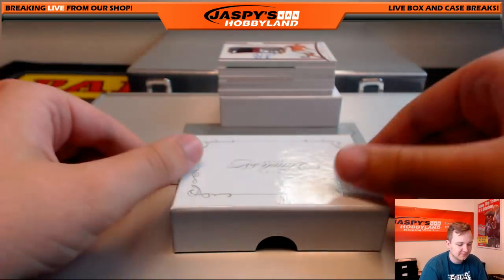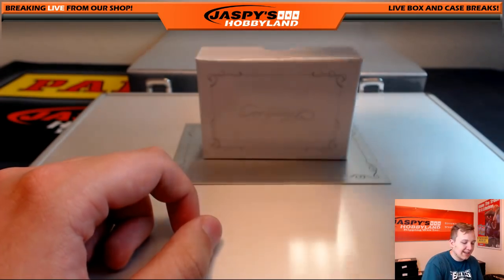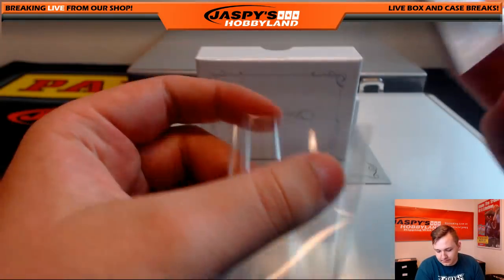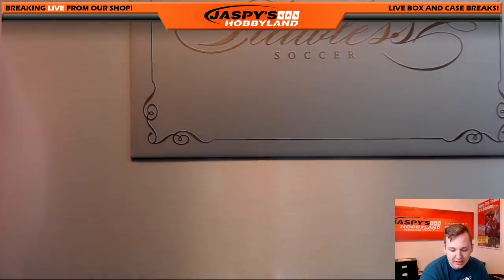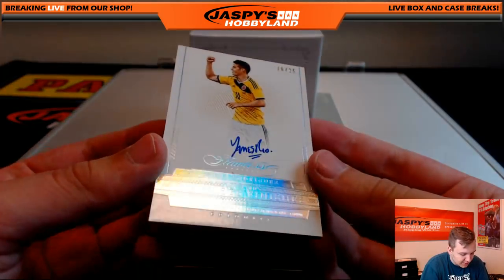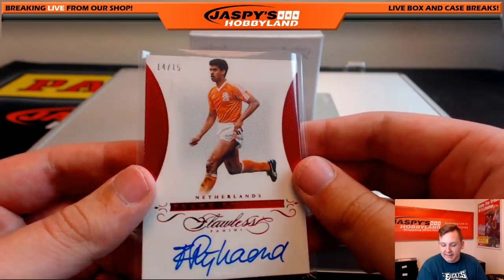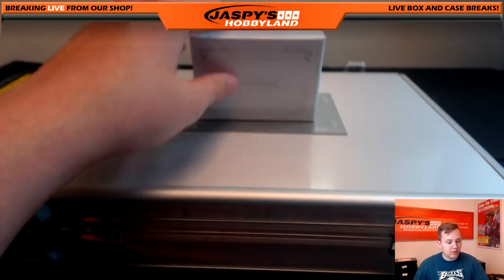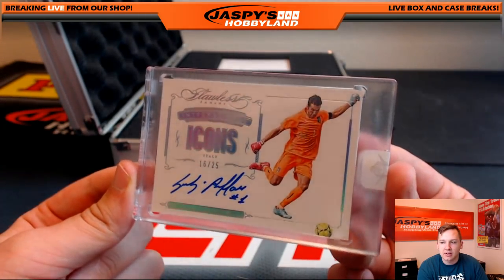*AMAZING CASE* - 2016 Panini Flawless Soccer 2-Box Case Break #1 *PICK YOUR COUNTRY